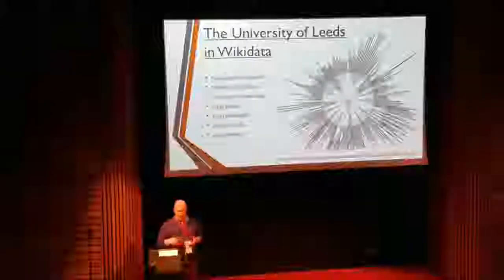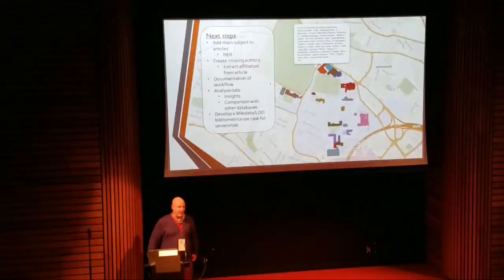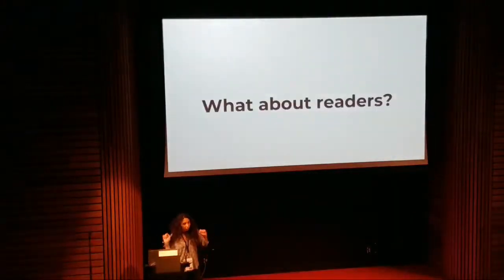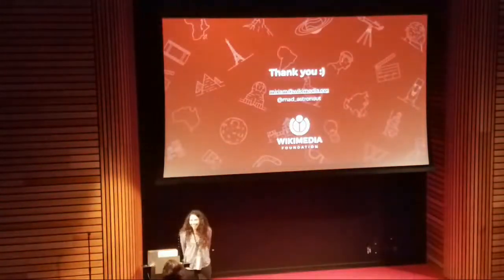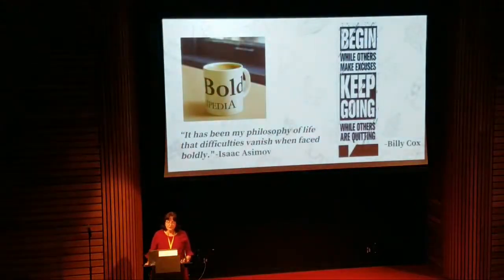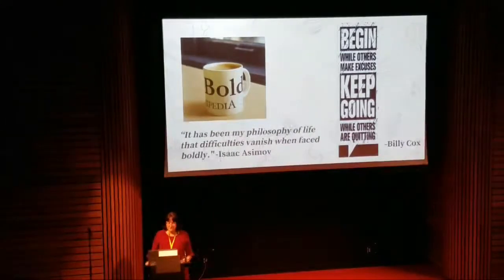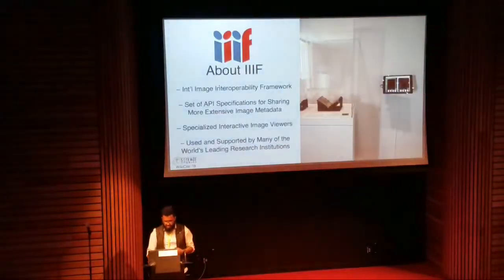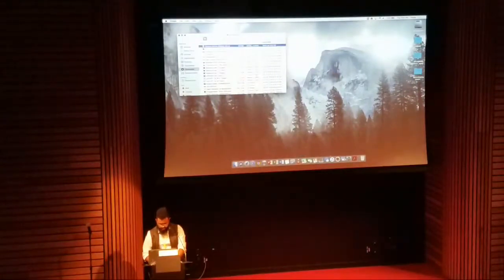Wikicite 2018 - Day 1 - Content Gaps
3:00 – 4:00 - CONTENT GAPS - Moderated by Daniel Mietchen

Identifying works and authors in Wikidata
Simon Cobb

Understanding where Wikipedia needs citations through data science
Miriam Redi*

WikiCite & gender diversity visibility
Rosie Stephenson-Goodknight

Science Stories: 'Unforgetting' the Lives and Works of Incredible People with Wikidata, Commons, and IIIF
Kenneth Seals-Nutt